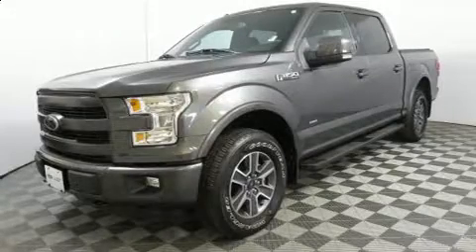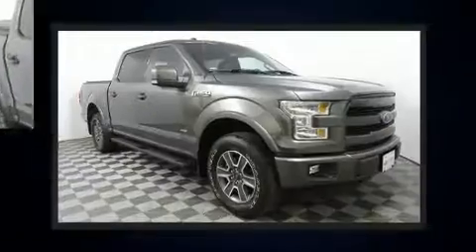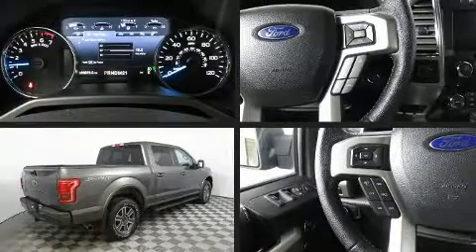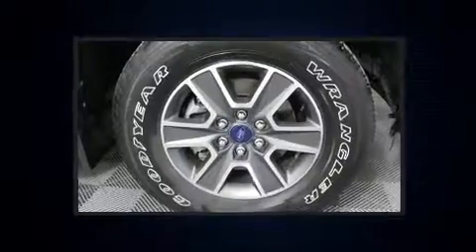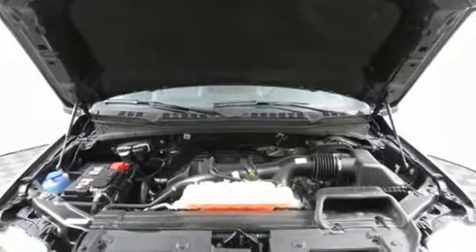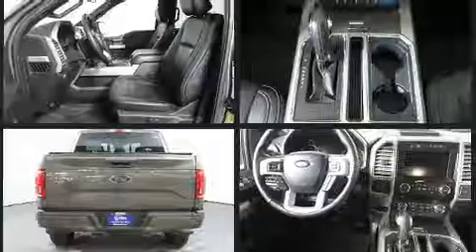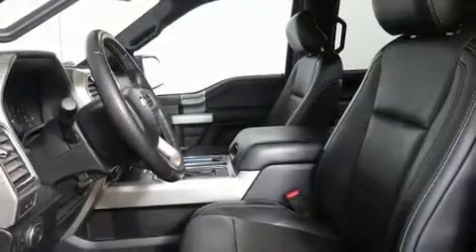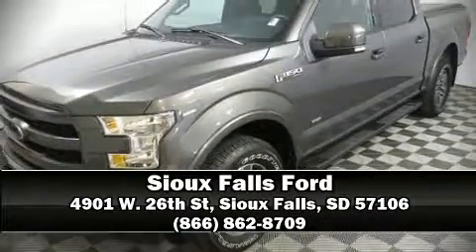2016 Ford F-150 LARIAT in Sioux Falls, SD 57106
4901 W. 26th St

Here's a great deal on a 2016 Ford F-150. With just over 20,000 miles on the odometer, this vehicle glistens in the crowded pickup truck segment! It features four-wheel drive capabilities, a durable automatic transmission, and a refined 6 cylinder engine. The following features are included: a tachometer, variably intermittent wipers, a rear step bumper, an outside temperature display, fully automatic headlights, telescoping steering wheel, and a split folding rear seat. Ford ensures the safety and security of its passengers with equipment such as: head curtain airbags, front side impact airbags, traction control, brake assist, ignition disabling, and 4 wheel disc brakes with ABS. Various mechanical systems are monitored by electronic stability control, keeping you on your intended path. This vehicle has achieved Certified Pre-Owned status, by passing Ford's rigorous certification process. We know that you have high expectations, and we enjoy the challenge of meeting and exceeding them! Please don't hesitate to give us a call.